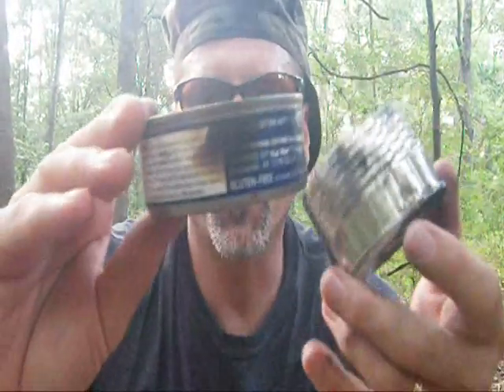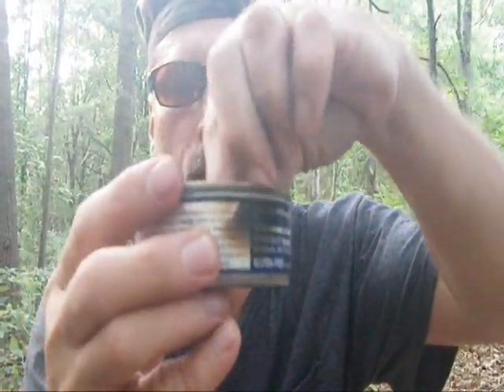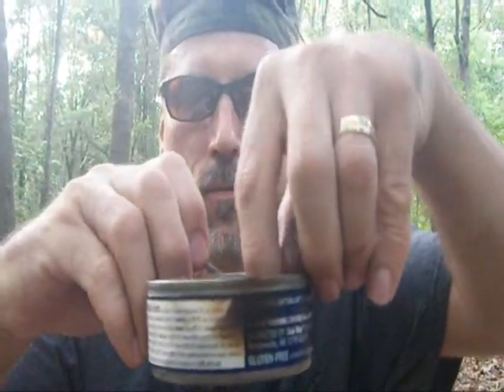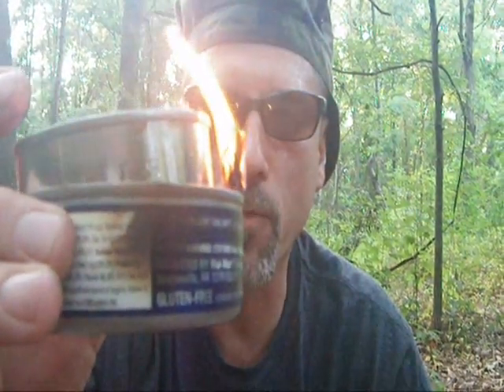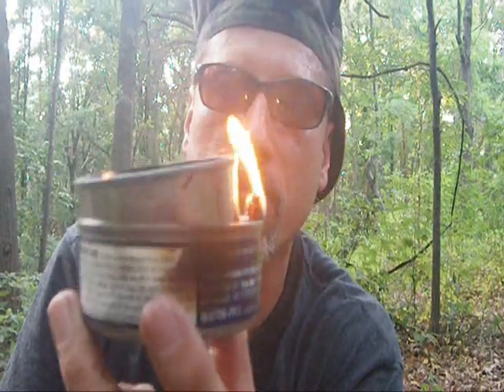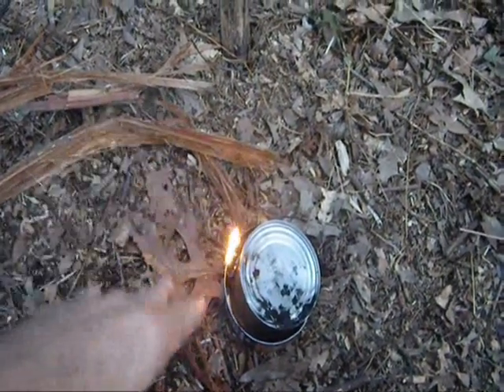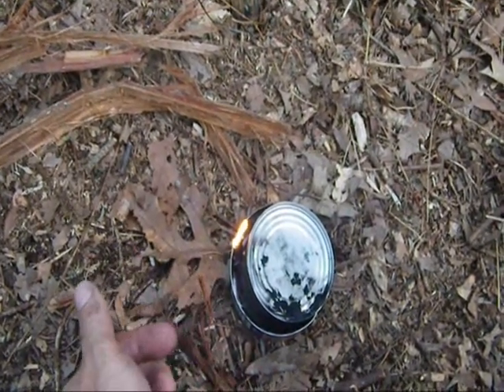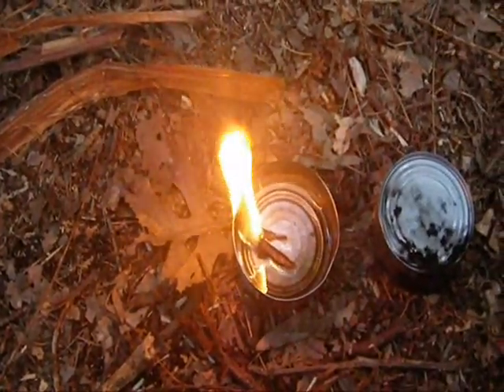2 Can Improvised Emergency Oil Candle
This is another improvised gear video featuring my two can oil lamp which can be used to boil water or provide other needs in an emergency survival situation.